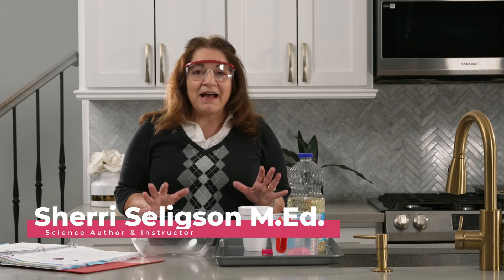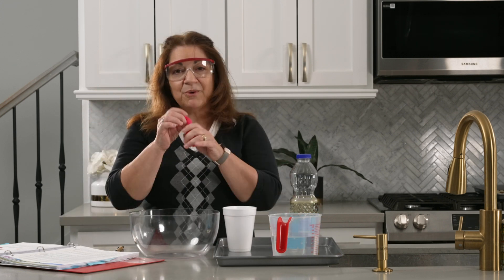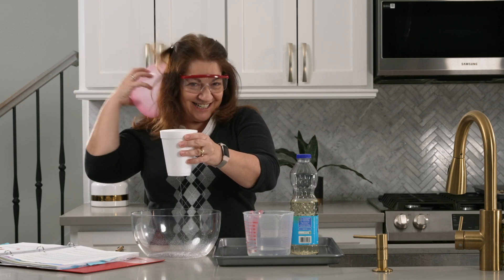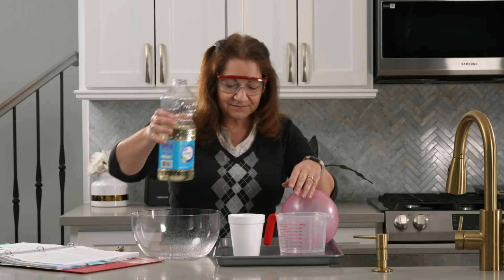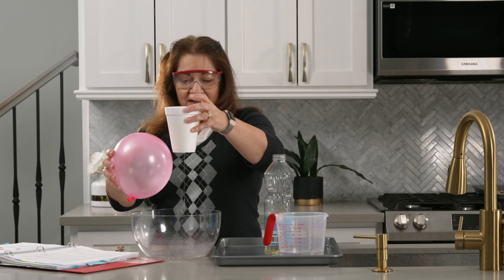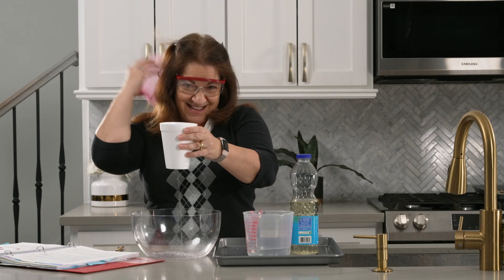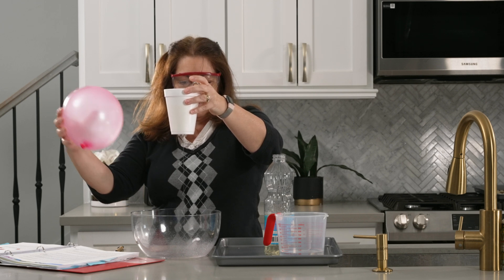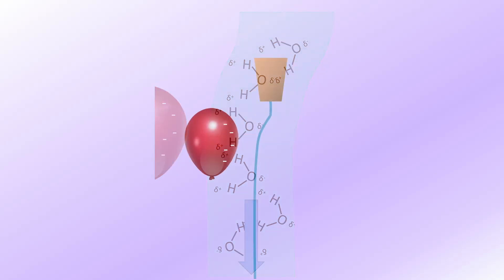Physical Science | Video Experiment Sample